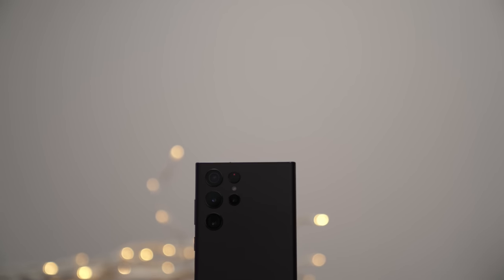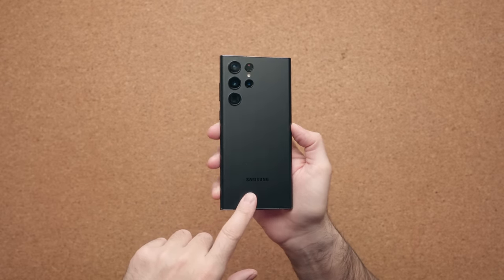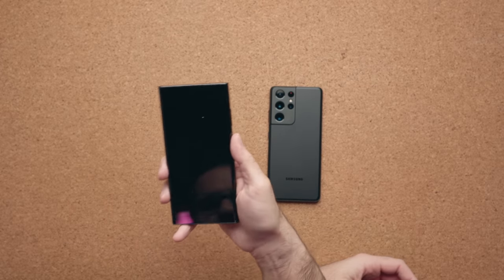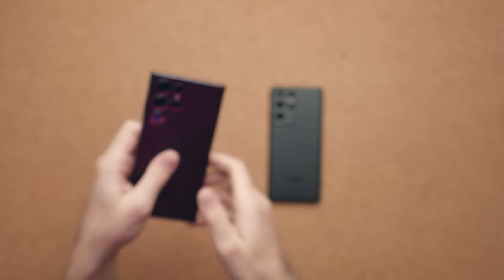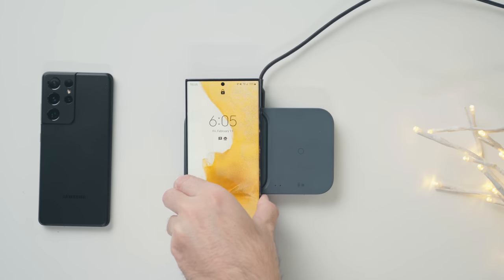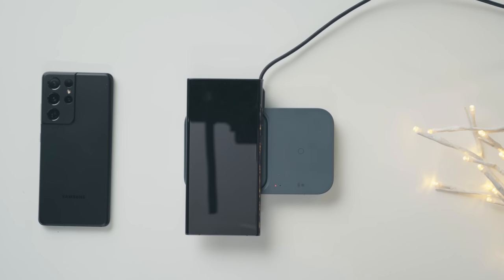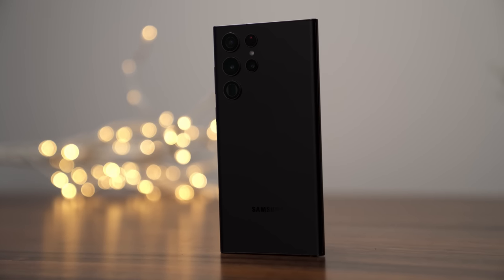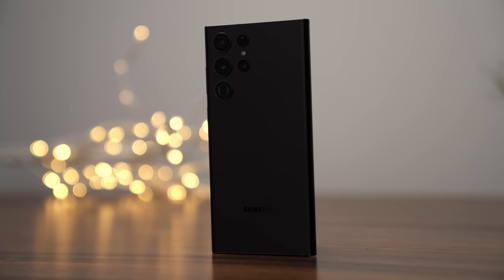Samsung Galaxy S22 Ultra - 72 Hours Later!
Mini Review of the Samsung Galaxy S22 Ultra after using it for a few days! Regardless of whether you call it a Galaxy Note 22 there's a lot to like here and Note fans will be happy! It's not perfect though and some might be better off with the S21 Ultra.